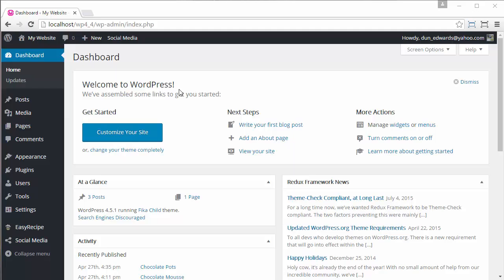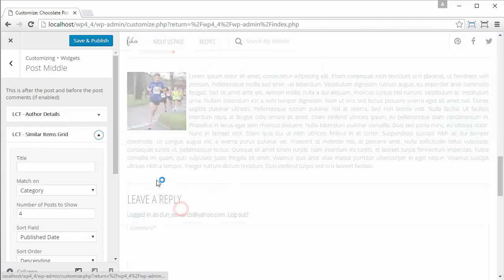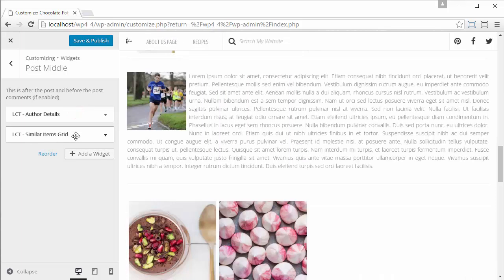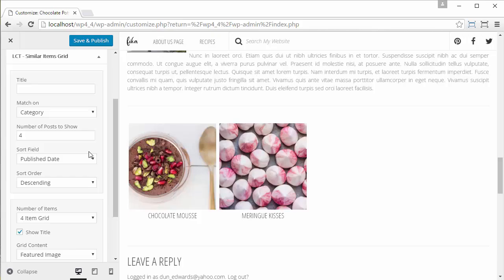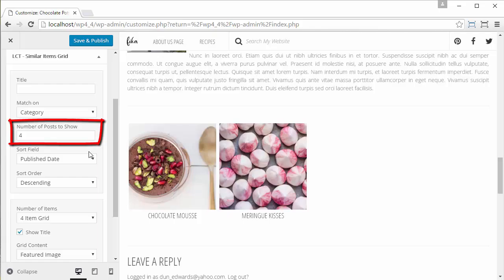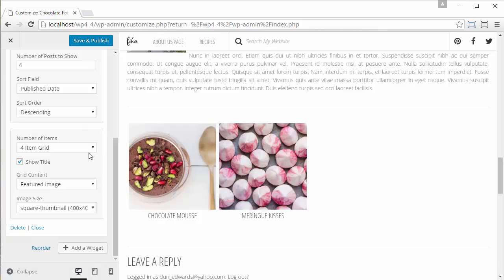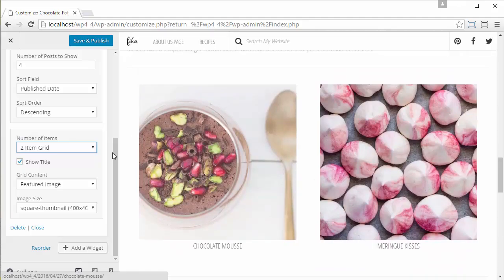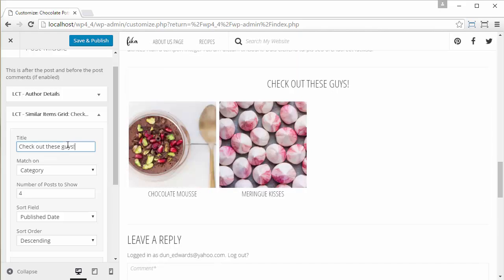12 How To Add A Similar Items Widget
How to add a similar items widget to display a summary of other posts a user might want to click on.